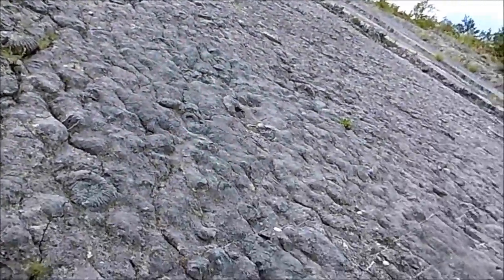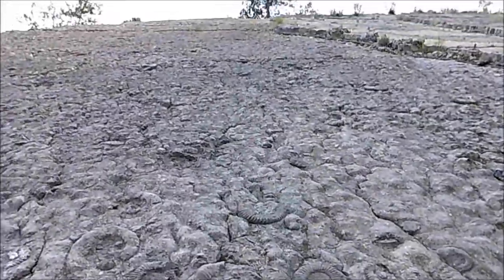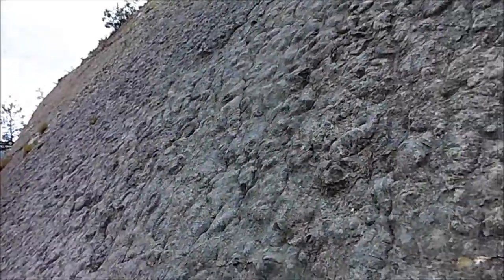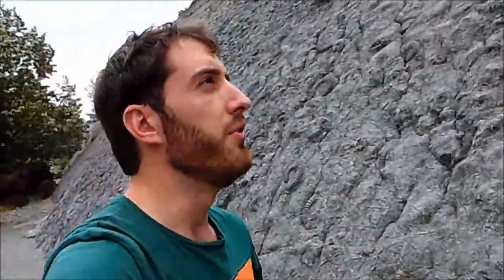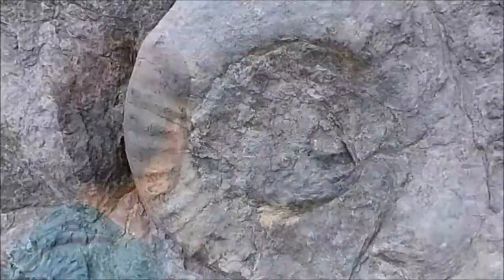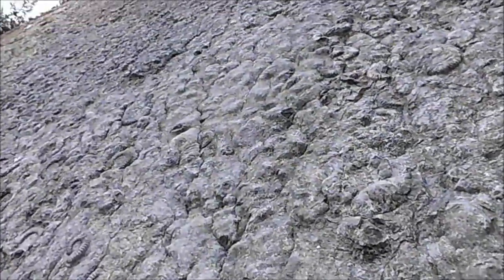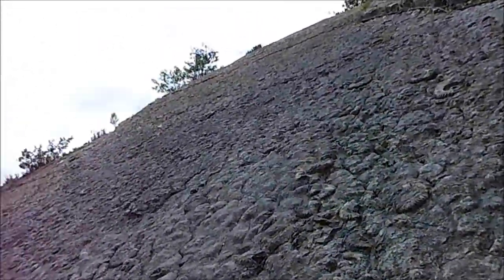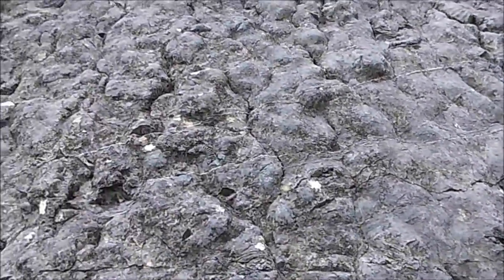La Dalle aux Ammonites (Digne les Bains)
Un peu de paléonthologie! Découvrez l'étonnante dalle aux ammonites située au nord de Digne les Bains dans les Alpes de Haute Provence.